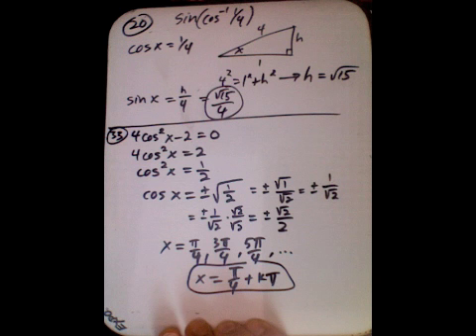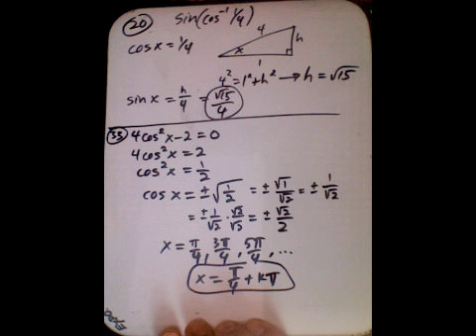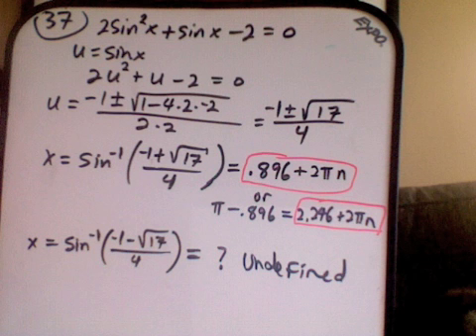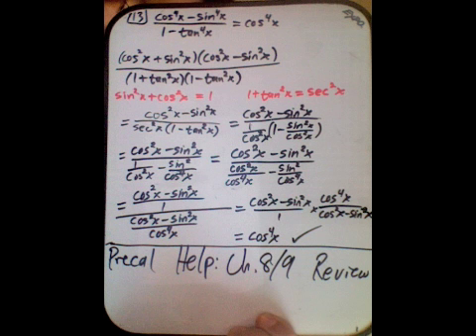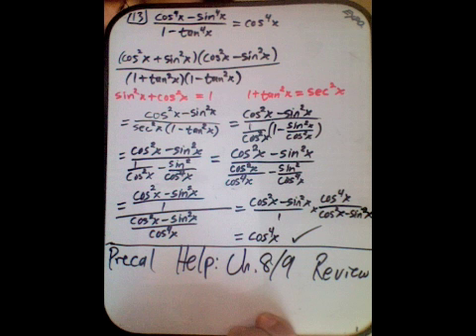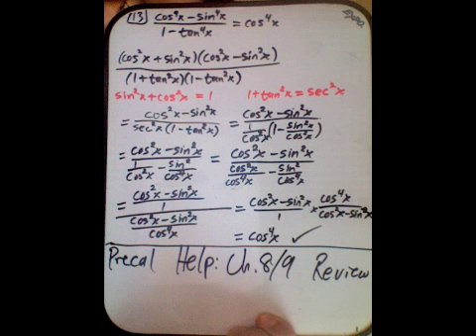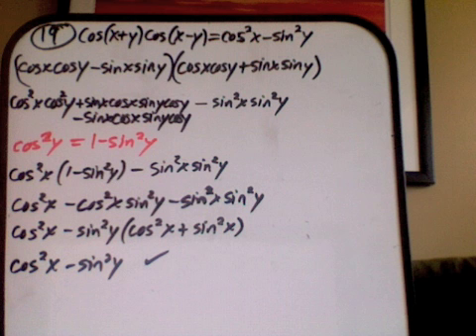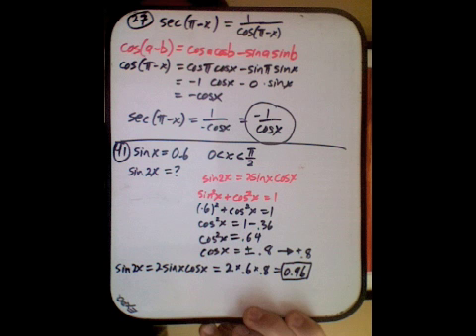Precalculus_Ch8Ch9Review_Part1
Precalculus mkolpak42